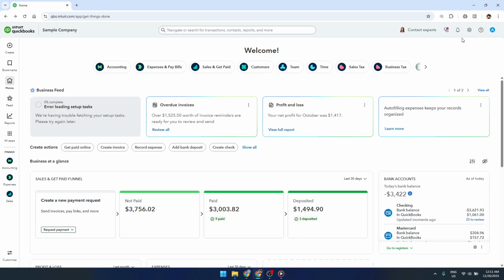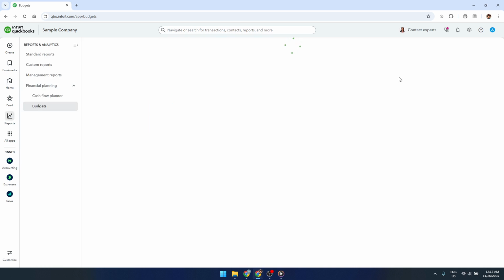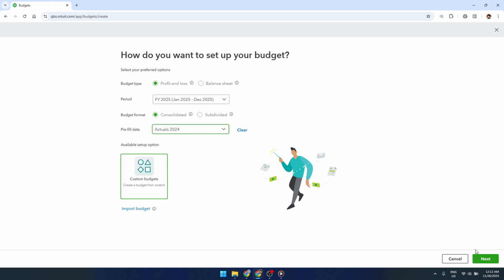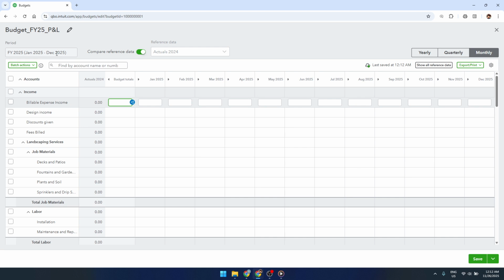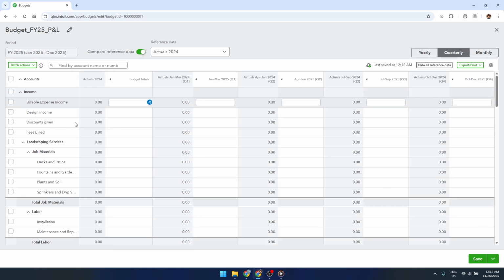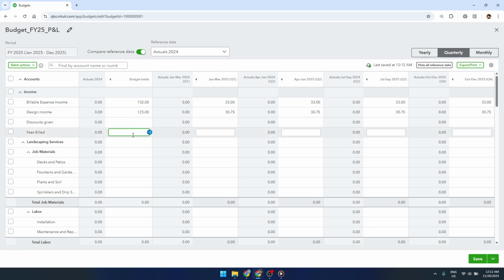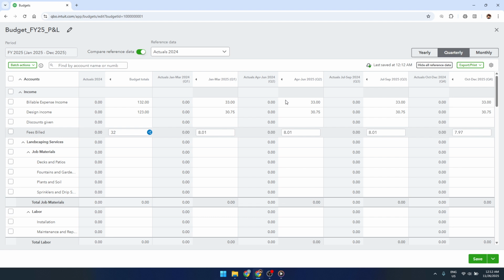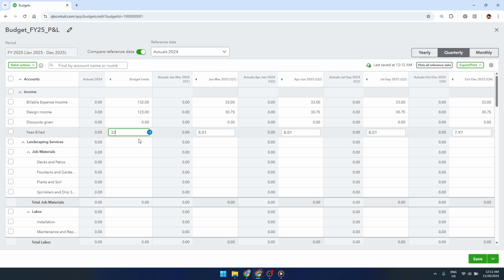How To Create A Nonprofit Budget By Classes In QuickBooks Online [2025 Guide]